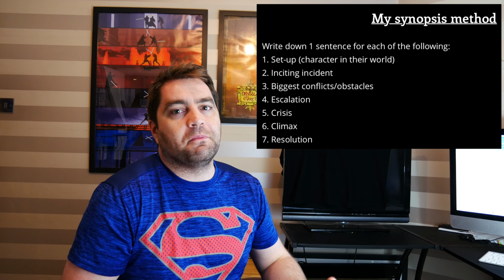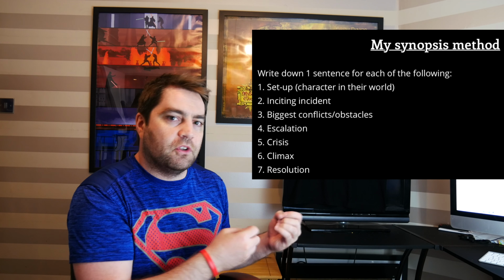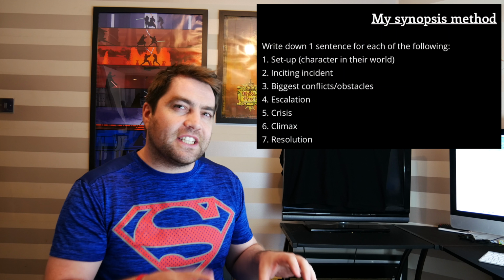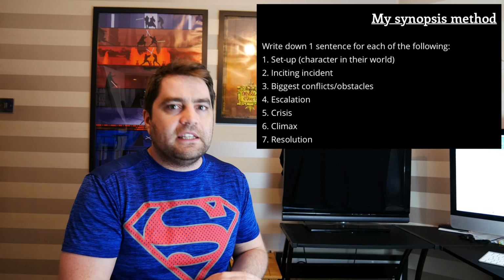My Synopsis Method in 7 easy steps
I did a thread on Twitter about this, but with the limited character capacity, I wanted to do a post to expand on this.

It's important to point out at the outset, that this is my method only and not a correct or better method than what you use, and not necessarily what an industry professional would say, either. You could say it's subjective...😜

My synopsis method

Write down 1 sentence for each of the following:
1. Set-up (character in their world)
2. Inciting incident
3. Biggest conflicts/obstacles
4. Escalation
5. Crisis
6. Climax
7. Resolution

Then expand on each, layering each into the other. If you do this, starting with the biggest moments in the book, then working your way down, then by the time you get to a full page and have to stop, you'll have covered all the main story structure points and you'll have expanded on the most important.

I should add that this method, like almost any other I've seen, is not universal - their are some stories that will struggle to fit all those elements in, with say 6 POVs, or with dual timelines etc. But for most linear, 1 POV stories, this should work.